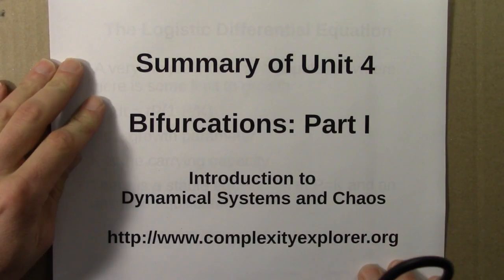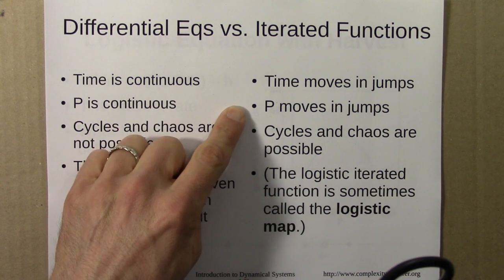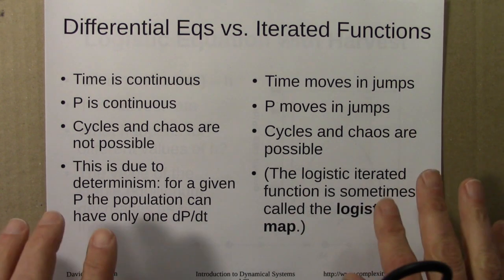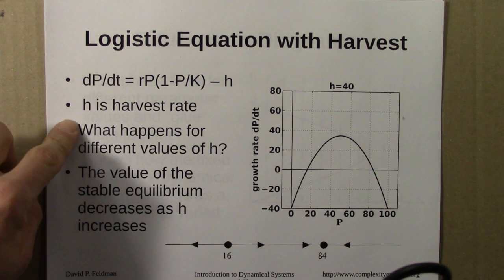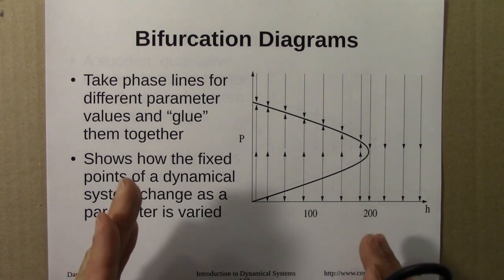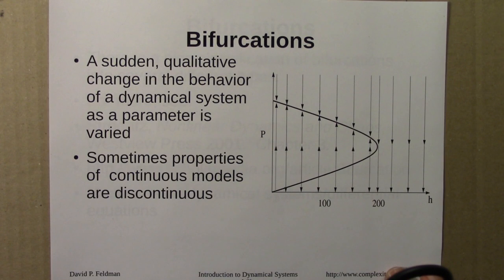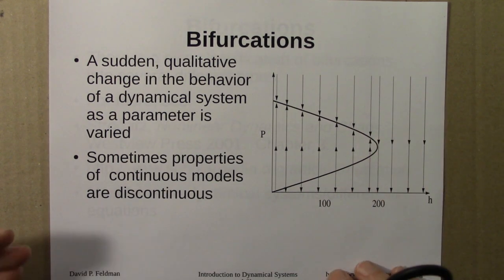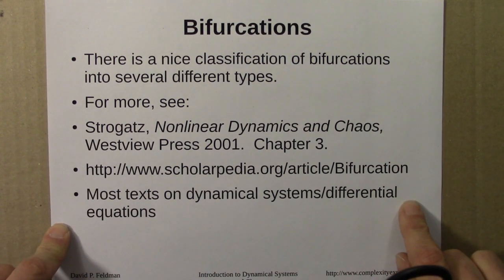Dynamical Systems And Chaos: Bifurcations: Part I (Differential Equations) Summary